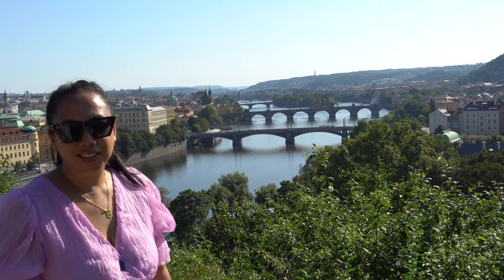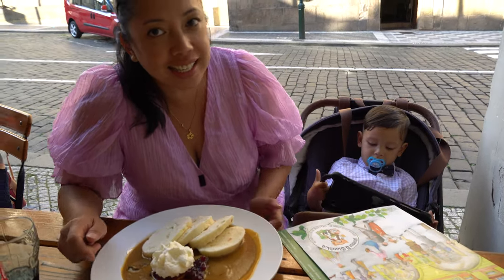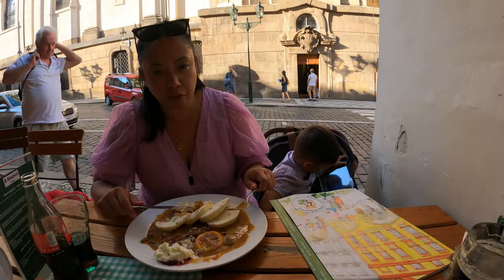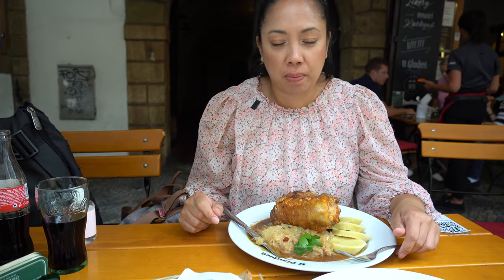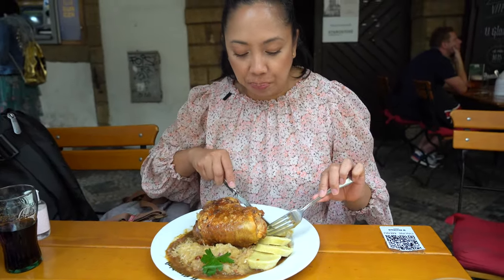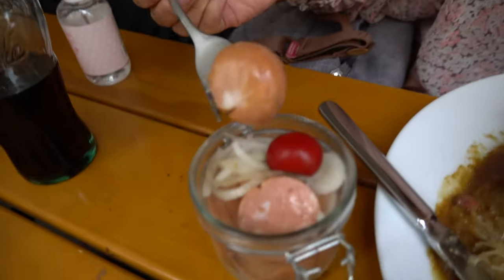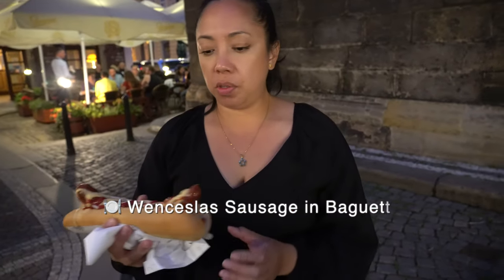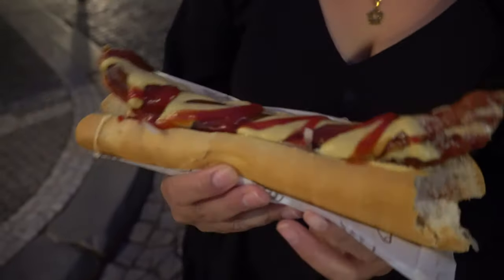Prague Food Tour an AUTHENTIC Must-Eat Czech Food 🇨🇿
This video will show you our top picks of food we ate in the beautiful city of Prague.  We particularly ate Traditional Authentic Czech cuisine when we eat at the restaurants.  Also, we tried a couple of the street food along the way.  Our favourite restaurant to eat traditional Czech food is the U Glaubiců.  It is so near our apartment and we are always lucky to find a table, exactly on the same spot everytime we decide to eat there, without any reservations.  Just  a heads up... This restaurant is so famous that its always full!!!

The food we recommend are as follows:
🍽 Svíčková na smetaně s houskovým knedlíkem
🍽 Pečená kachna s červeným zelím
🍽 Pečené vepřové koleno s bramborovým knedlíky a zelím se slaninou
🍽 Utopenci
🍽 Trdelnik
🍽 Wenceslas Sausage in Baguette

*BOOK YOUR STAY HERE  ⬇
THREE GOLDEN CROWNS APARTMENTS

This video is shot in 4k.  Adjust your video watching according to your preference.👍🏼